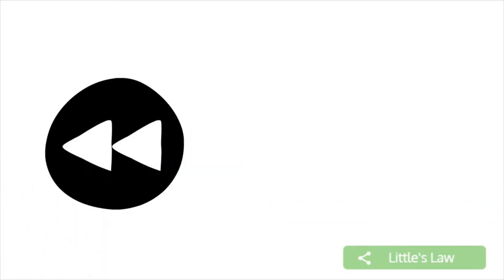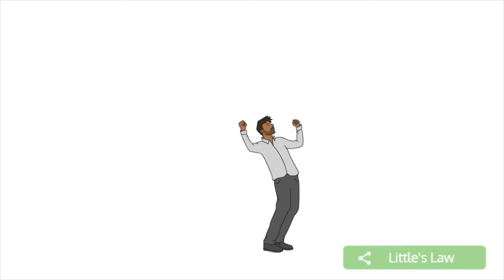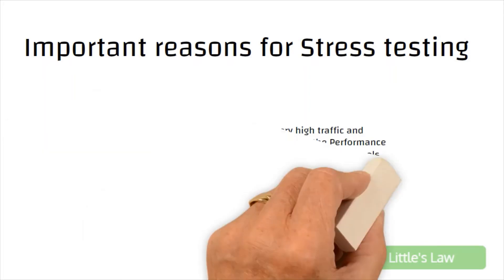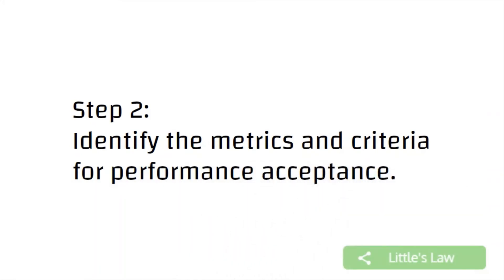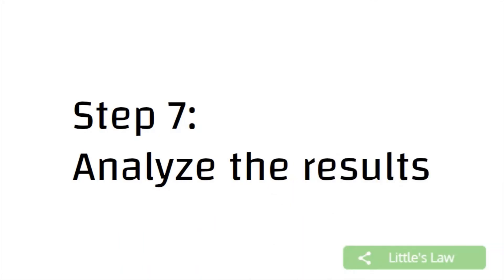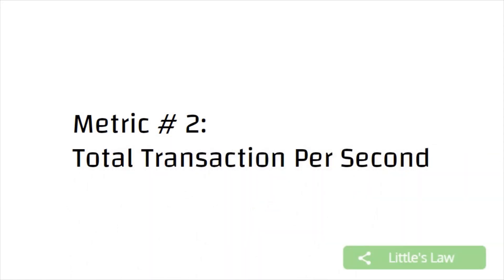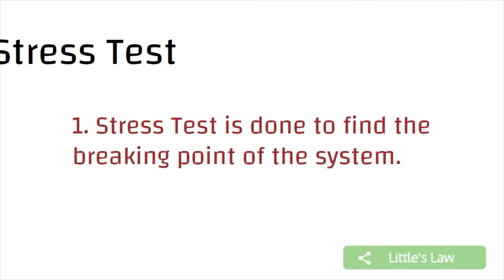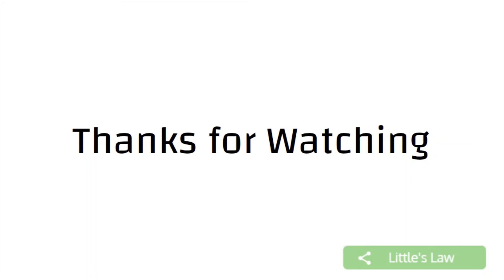Stress Testing | Types of Performance testing | Part 2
In this video, we are discussing about the What, How and why of Stress Testing.